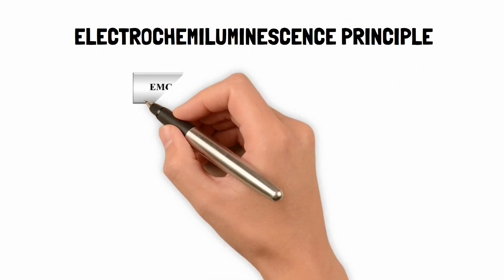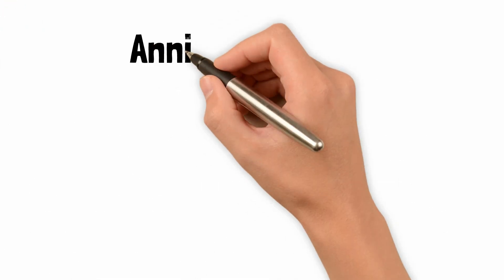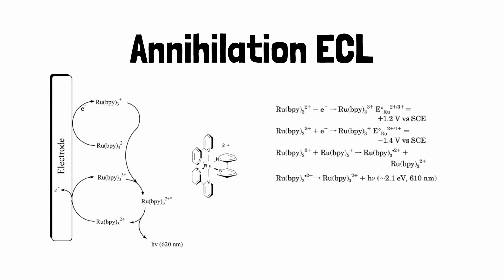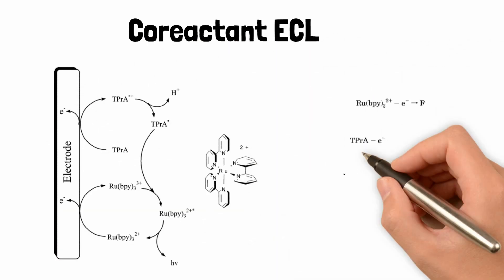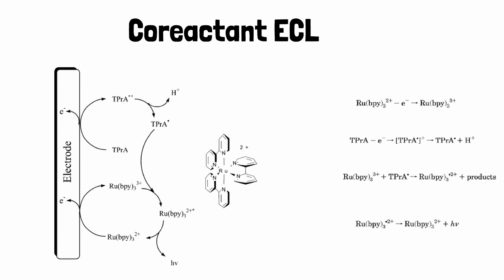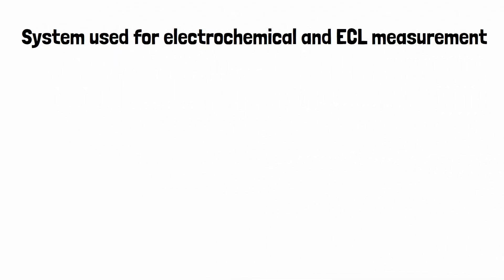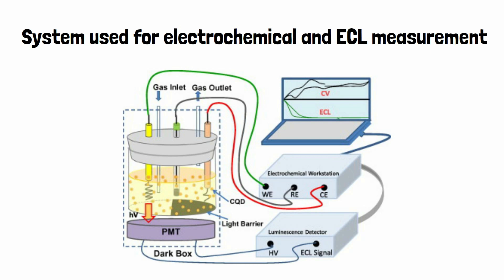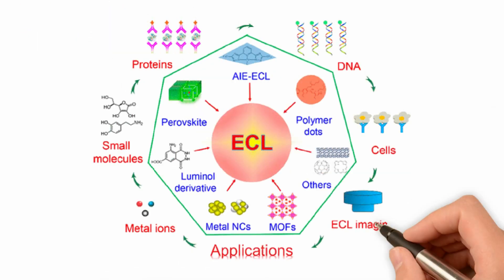Electrochemiluminescence principle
Electrochemiluminescence (ECL) is a phenomenon in which light is emitted as a result of a chemical reaction that occurs at an electrode surface. This process is similar to the way a lightbulb works, but instead of heat being used to produce light, a chemical reaction is used. ECL is a powerful tool in analytical chemistry, and is used in a variety of applications such as bioanalysis, environmental monitoring, and medical diagnostics.

The basic principle of ECL is that a chemical reaction occurs at an electrode surface, which produces excited state species. These excited state species then emit light as they return to their ground state. The intensity of the light emitted is directly proportional to the concentration of the species involved in the reaction.

One of the most common ECL reactions is the oxidation of tris(2,2'-bipyridyl)ruthenium(II) (Ru(bpy)3) in the presence of a reducing agent such as tripropylamine (TPA). The oxidation of Ru(bpy)3 by TPA produces excited state species which emit light. This reaction can be used to detect a wide range of analytes, including small molecules, proteins, and DNA.

ECL can also be used in combination with other analytical techniques such as mass spectrometry and capillary electrophoresis. This allows for even more sensitive and specific detection of analytes.

In conclusion, Electrochemiluminescence is an analytical technique that uses light emission to detect the presence of specific species in a sample. This principle is powerful and versatile, and has many applications in the field of analytical chemistry. It is an interesting field of study for those who are interested in analytical chemistry, bioanalytical chemistry, and environmental chemistry.

Electrochemiluminescence mechanism
Electrochemiluminescence experiment
Electrochemiluminescence meaning